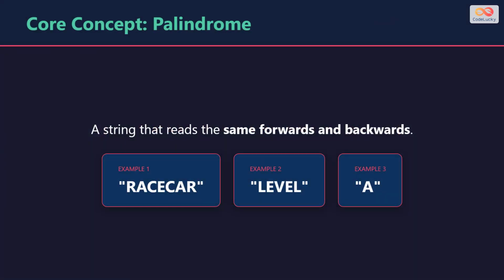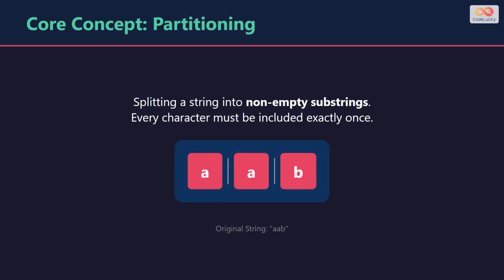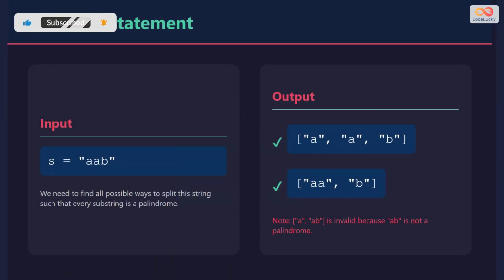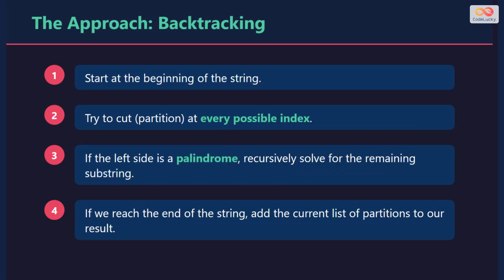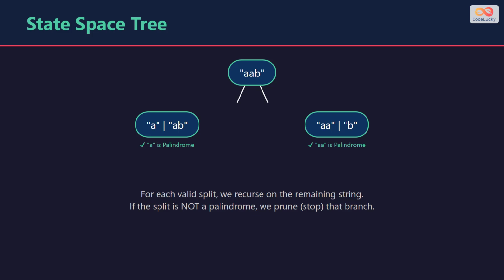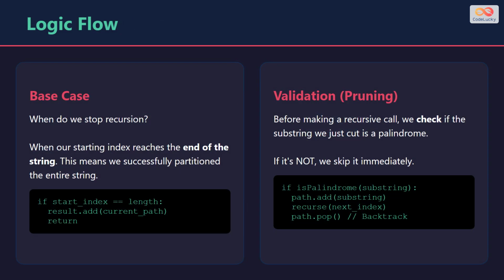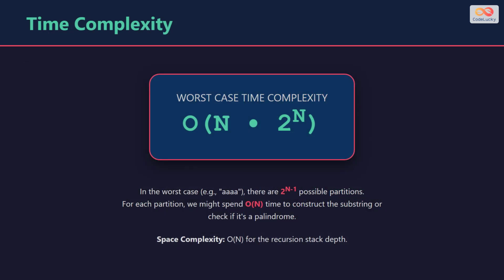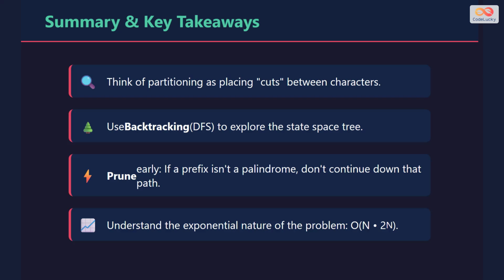Palindrome Partitioning - Backtracking Solution Explained (LeetCode)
Learn how to solve the Palindrome Partitioning problem using Backtracking! 🚀

In this video, we break down one of the classic algorithmic interview questions. We'll visualize the state space tree, understand how to prune invalid paths, and analyze the time complexity.

Key Topics Covered:
🔹 Understanding String Partitioning
🔹 Visualizing the Decision Tree
🔹 Complete Backtracking Logic

Perfect for beginners preparing for coding interviews! 💻✨

Chapters:
00:00 - Palindrome Partitioning
00:22 - Core Concept: Palindrome
00:46 - Core Concept: Partitioning
01:11 - Problem Statement
01:36 - The Approach: Backtracking
02:03 - State Space Tree
02:29 - Logic Flow
02:59 - Time Complexity
03:29 - Summary & Key Takeaways
03:55 - Outro